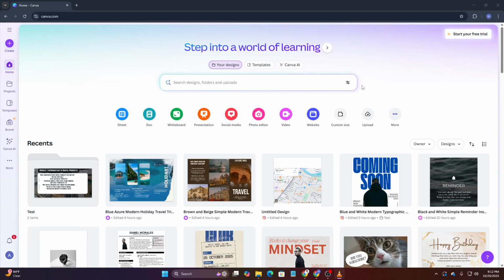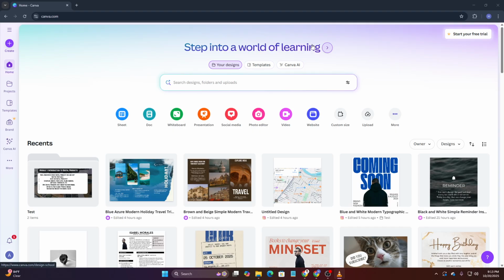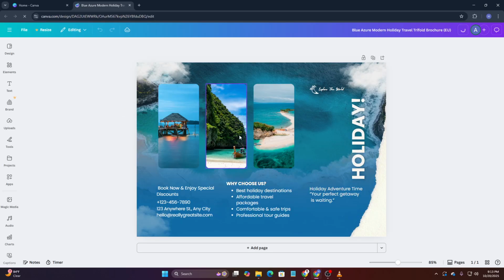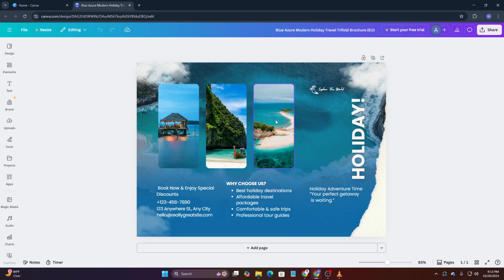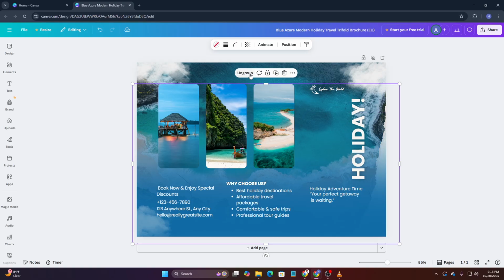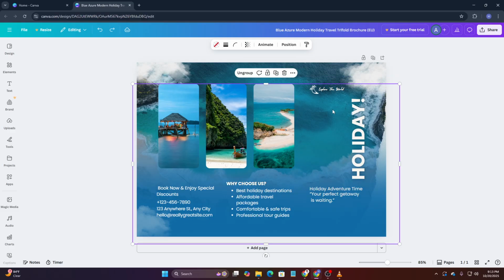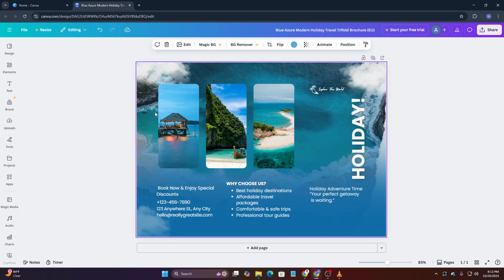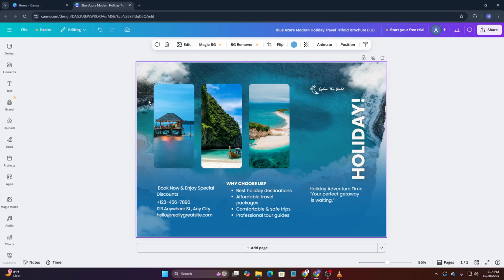How to Group and Ungroup Elements in Canva - 2025 (Quick & Easy)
How to Group and Ungroup Elements in Canva
In this video, How to Group and Ungroup Elements in Canva, you’ll learn the simple steps to organize your designs by grouping and ungrouping text, images, and shapes. This Canva tutorial will help you work faster, align elements easily, and create professional designs effortlessly.